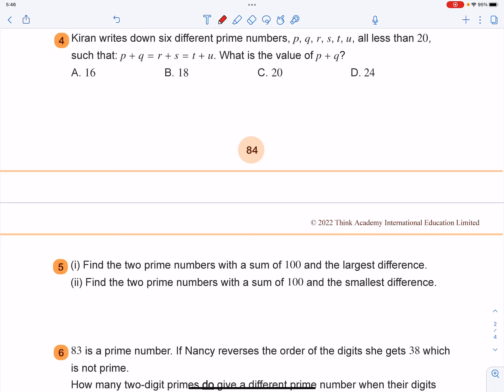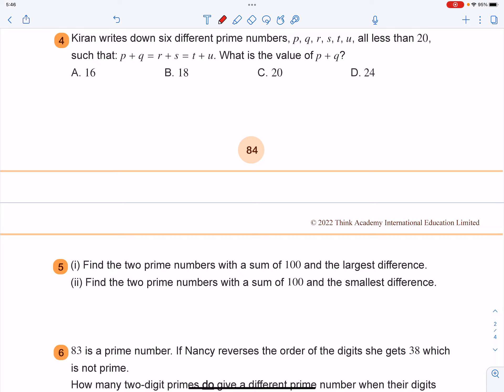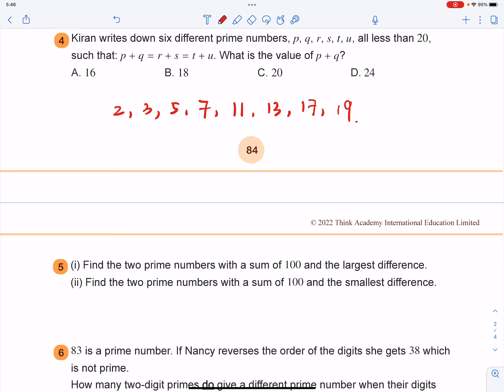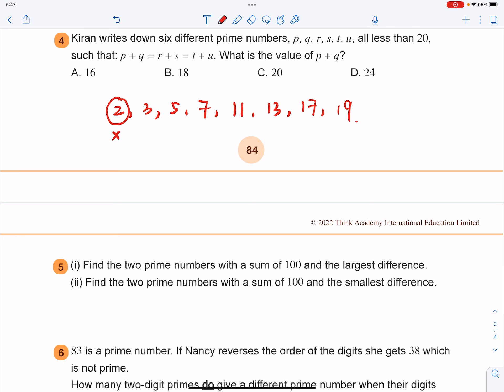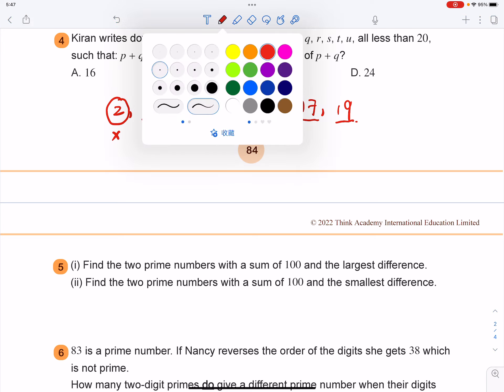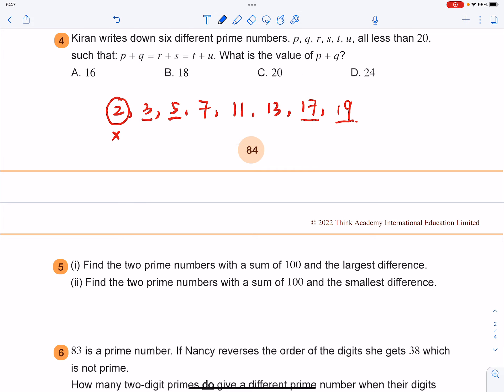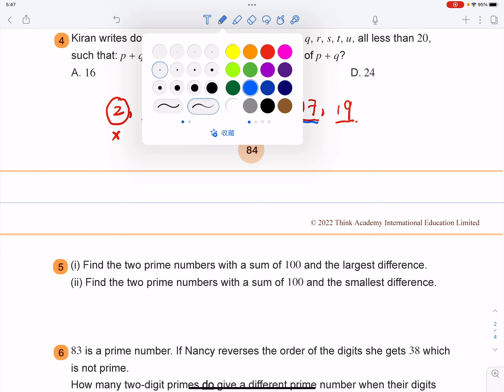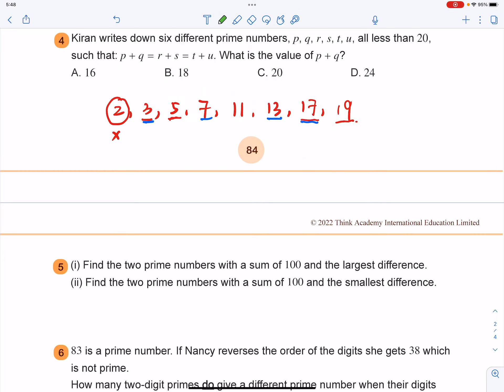Y6 Autumn L11 Basic Exercises Q4